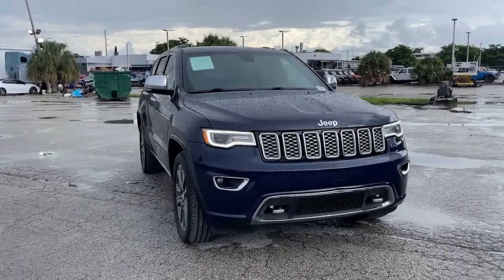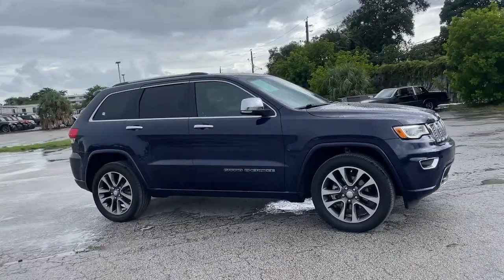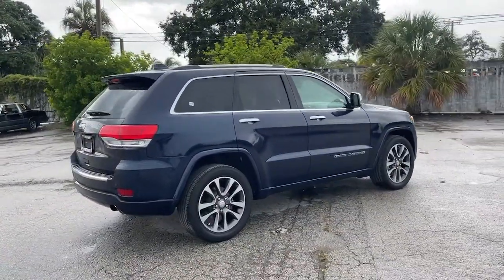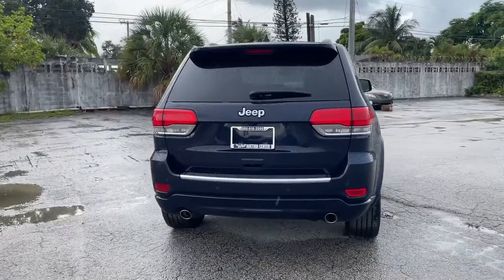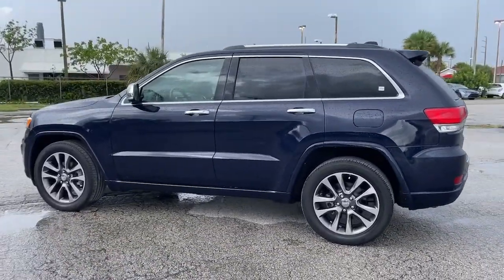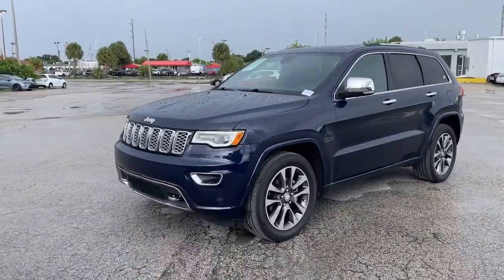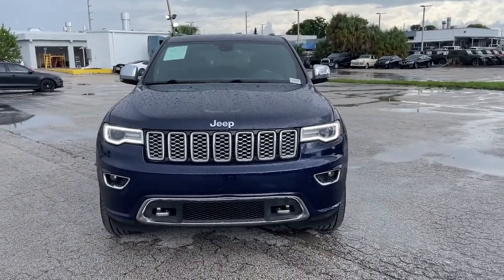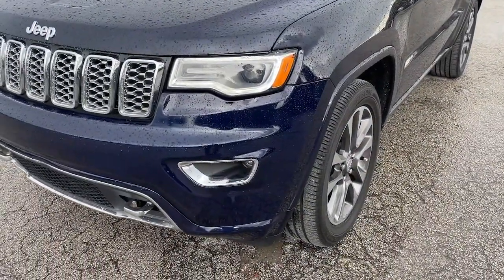2017 Jeep Grand Cherokee Hollywood, Fort Lauderdale, Hialeah, Boca Raton, Palm Beach, FL T1359400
True Blue Pearlcoat Used 2017 Jeep Grand Cherokee available in Hollywood, Florida at Toyota of Hollywood. Servicing the Fort Lauderdale, Hialeah, Boca Raton, Palm Beach, FL area.
2017 Jeep Grand Cherokee Overland - Stock#: T1359400 - VIN#: 1C4RJECG1HC605892

1841 N State Rd 7